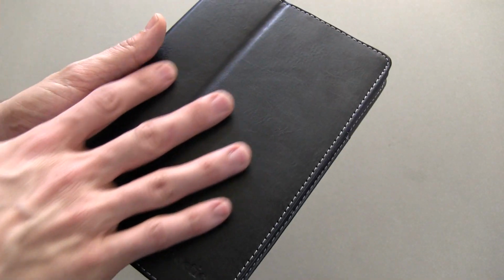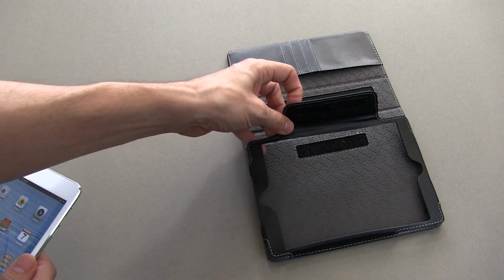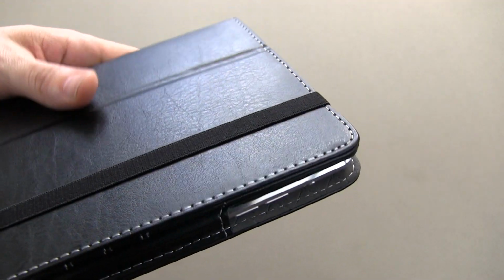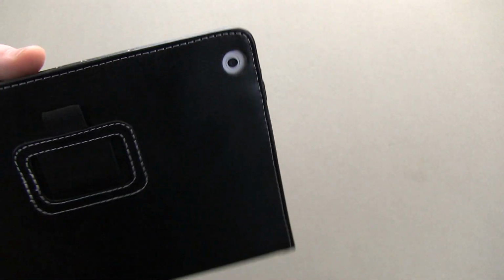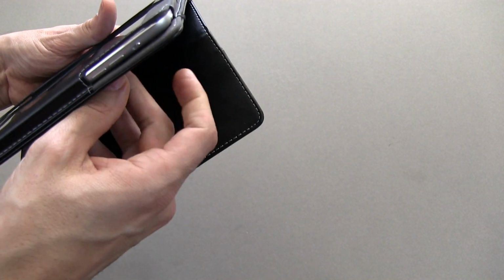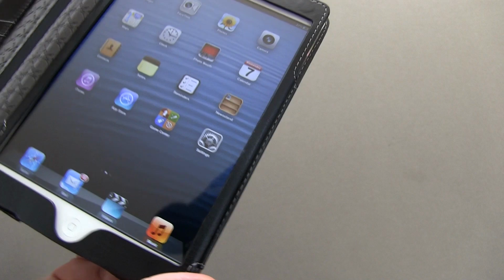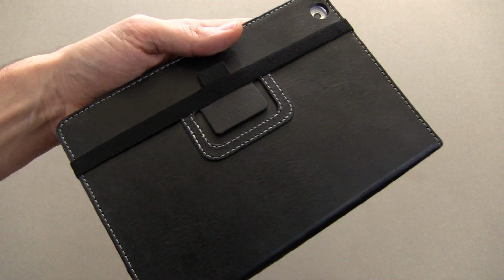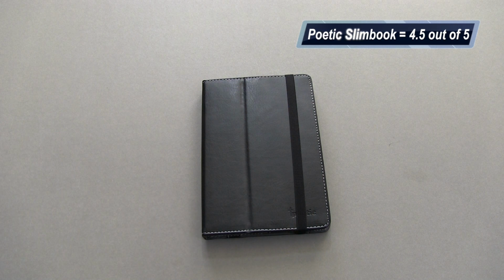Poetic Slimbook iPad mini case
In this video I review the Poetic Slimbook for the iPad mini. This case is available now on promotion for the very low price of $3.95